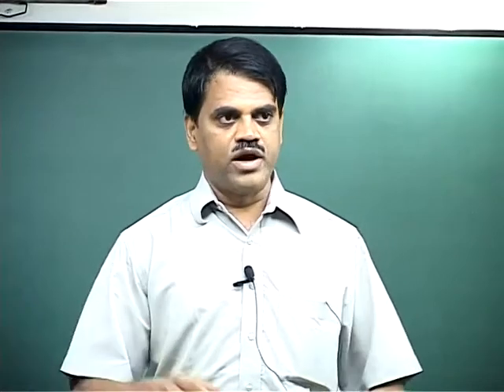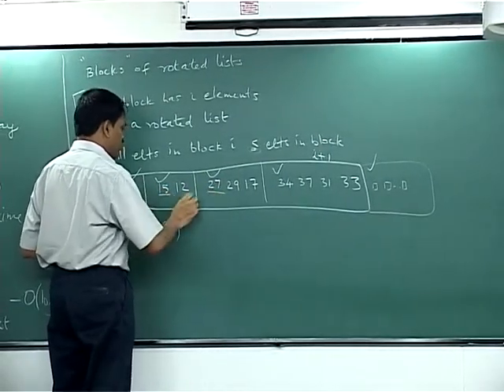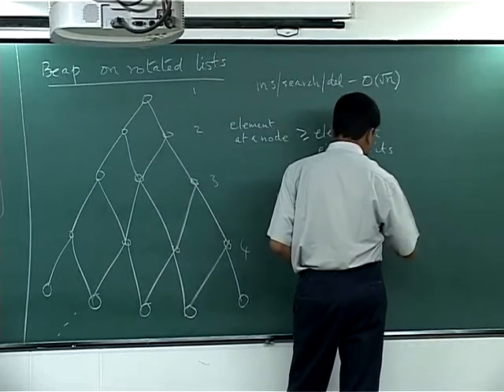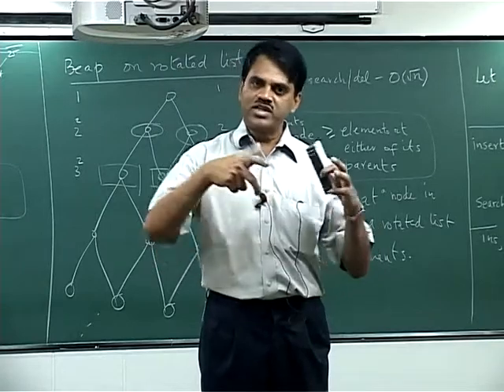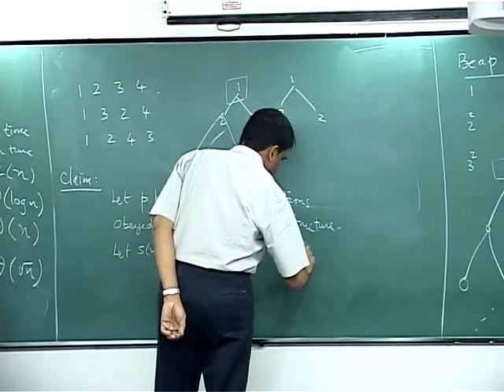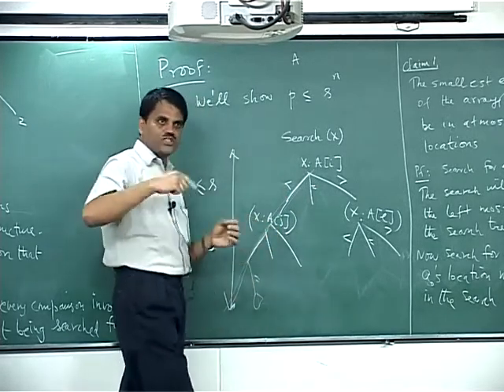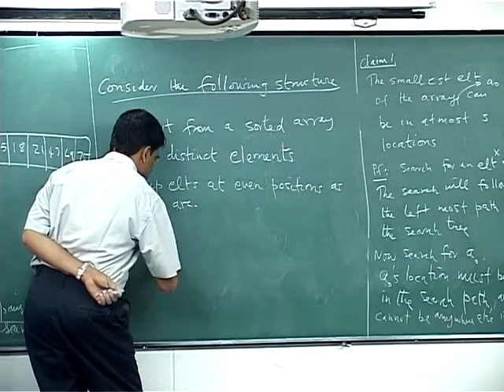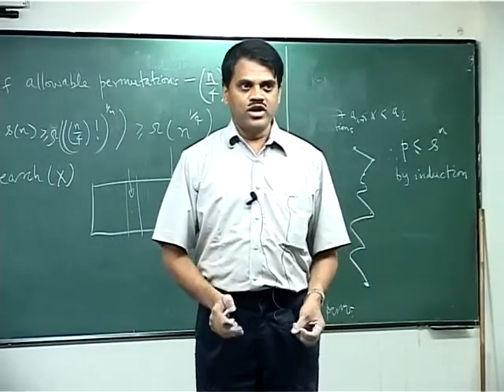10 06 2011